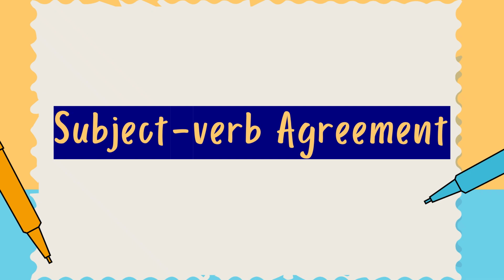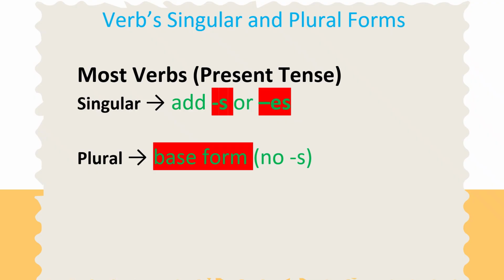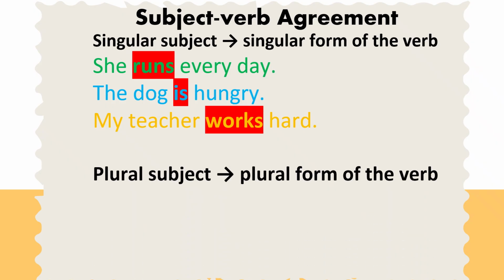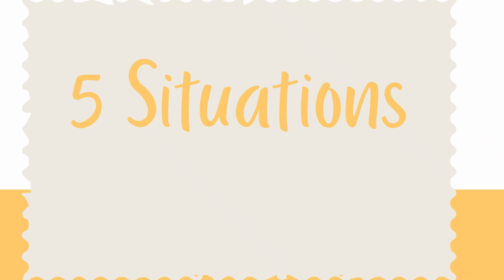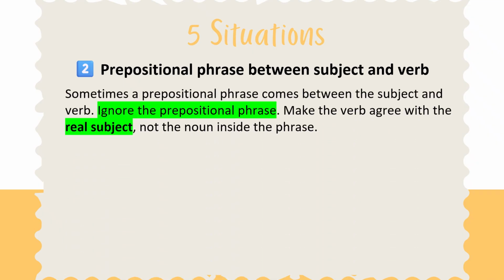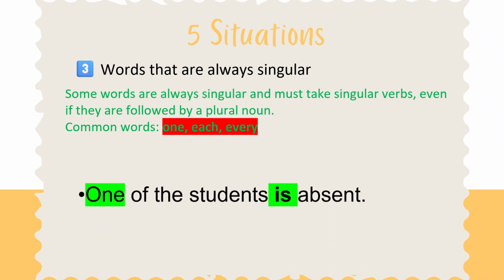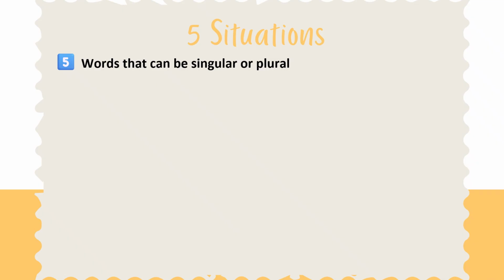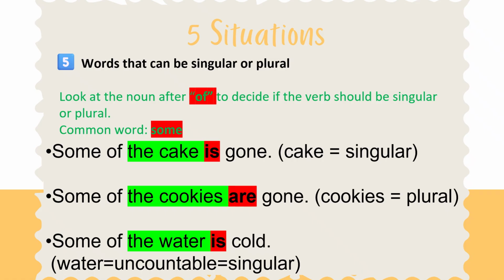Subject verb Agreement